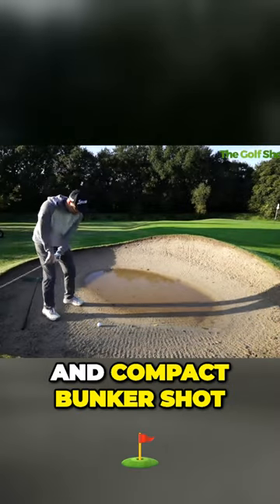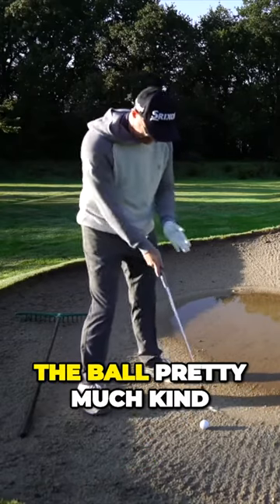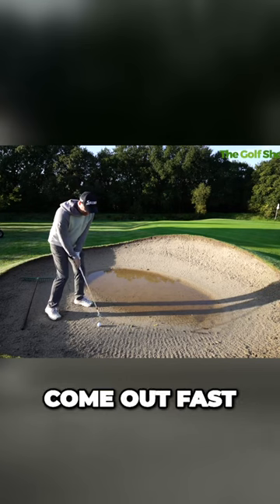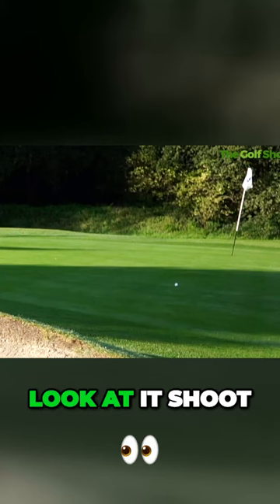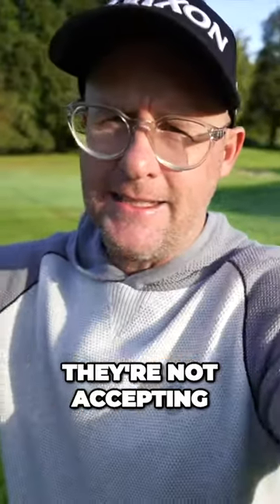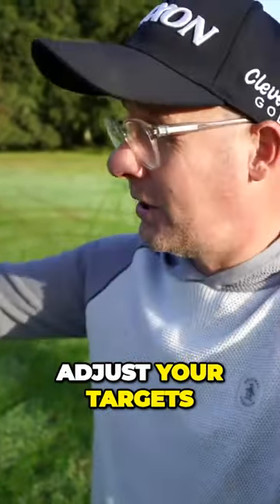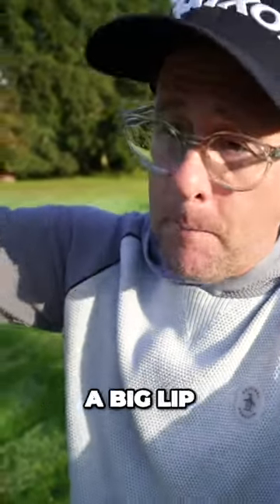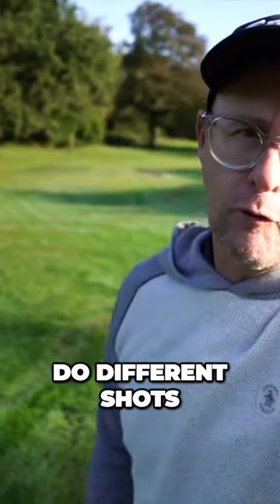Mastering the Wet Bunker Shot Adjust Accept and Play